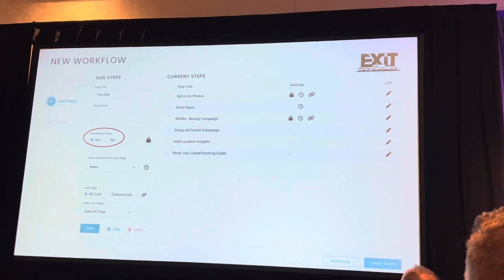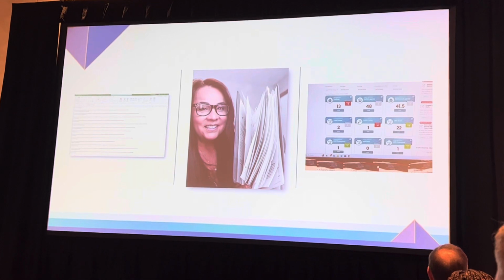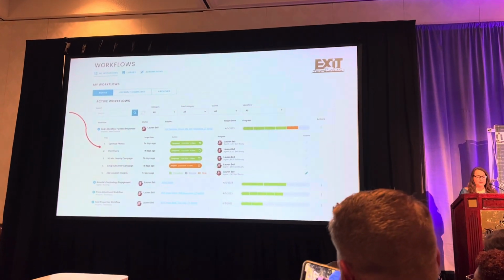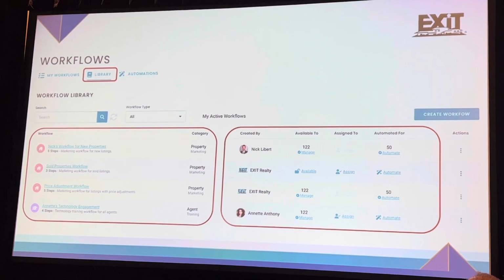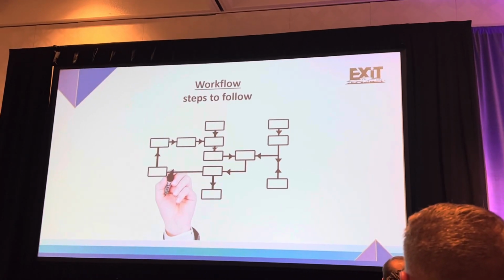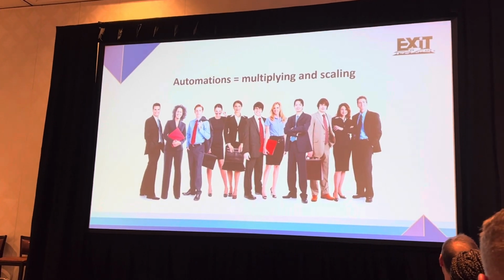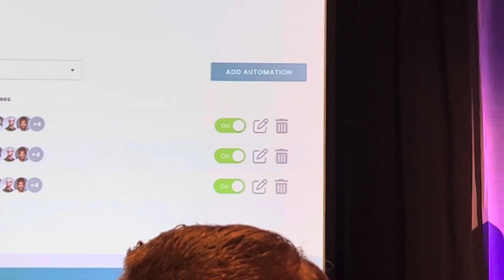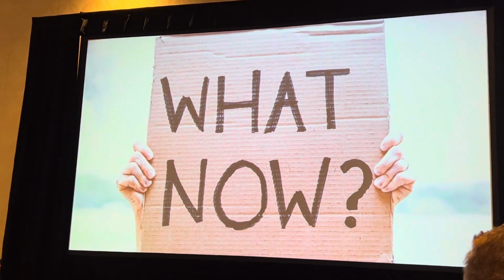EXIT Realty’s New WORKFLOW ENGINE Technology to Improve Systems, Efficiencies, Compliance & UX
I’m highly excited about this! Knowing each real estate brokerage office group has its own local systems, checklists & procedures but wanting to create a more digital & traceable method—EXIT Realty International has launched Workflow Engine right into our agent dashboard in the EXIT Resource Center. This quick mashup of key clips from Annette Anthony’s breakout session at EXITCONV shows us the way.